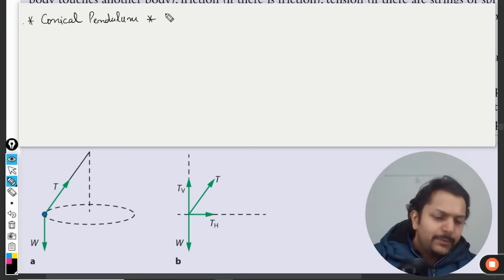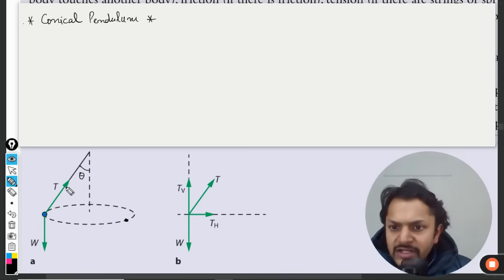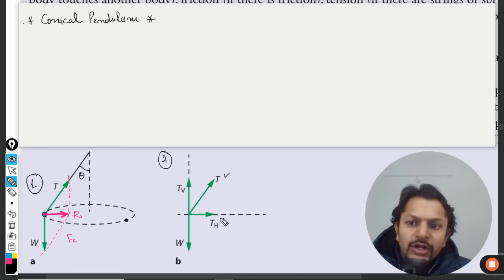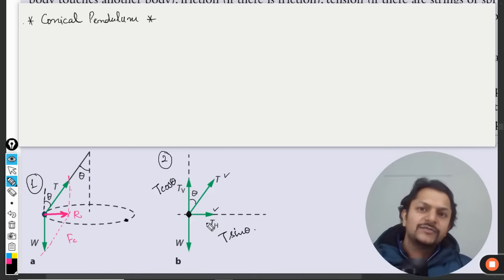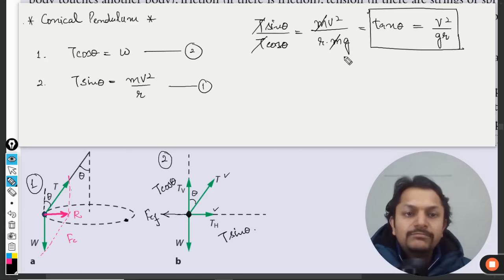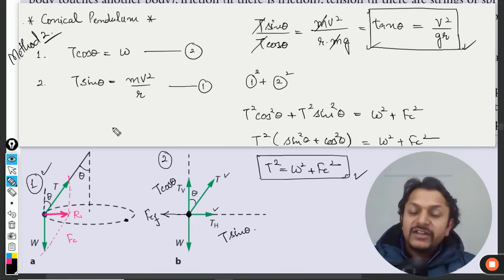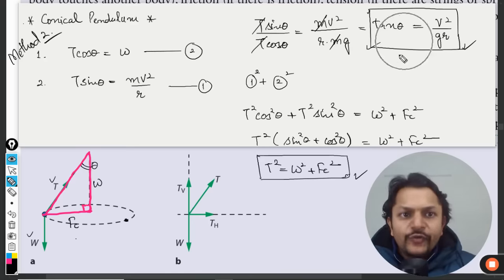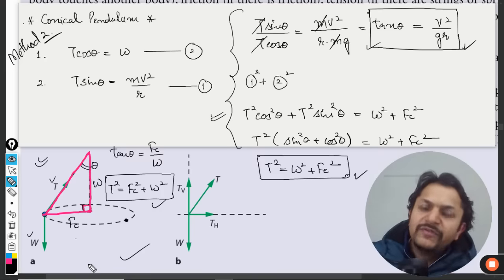Conical Pendulums | Horizontal Circles